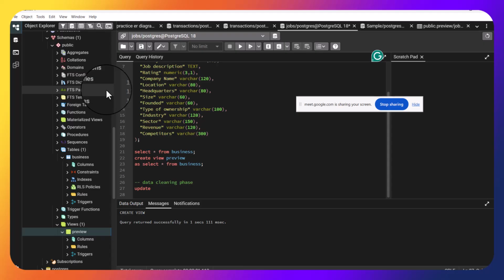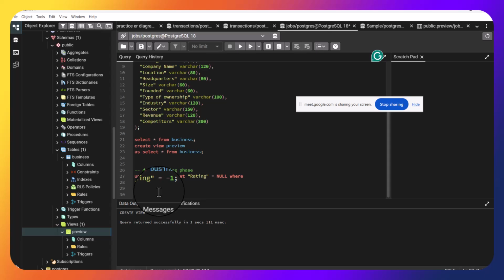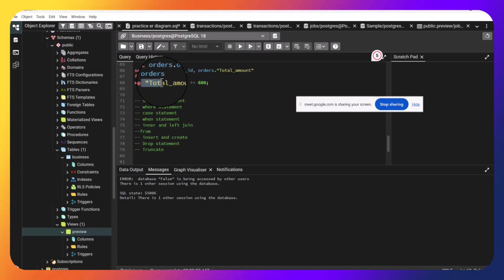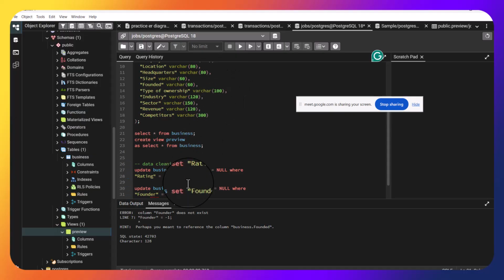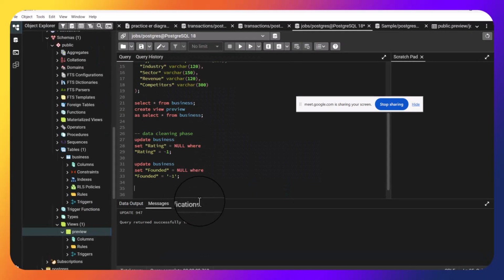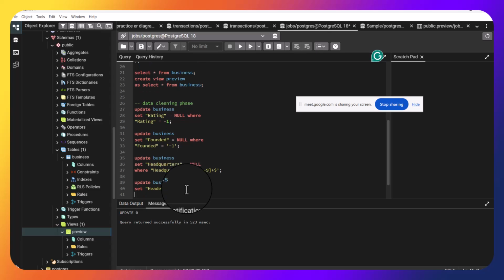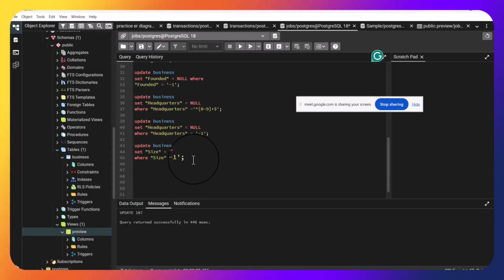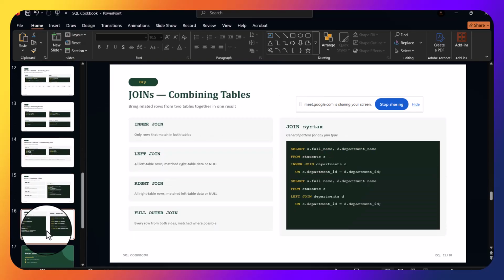Data cleaning and analysis in postgresql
Data Cleaning and Data Analysis in PostgreSQL | SQL Tutorial for Beginners

Learn how to clean, transform, and analyze data using PostgreSQL in this practical, step-by-step tutorial. If you've ever struggled with messy datasets, inconsistent values, duplicate records, or missing data, this video will show you how to handle them efficiently using SQL.

Whether you're a Data Analyst, Data Scientist, Business Analyst, SQL beginner, or aspiring Data Engineer, this tutorial will help you build the SQL skills needed to work with real-world datasets.

🚀 What You'll Learn:
Importing datasets into PostgreSQL
Data cleaning using SQL
Removing duplicate records
Handling NULL and missing values
Standardizing inconsistent data
Writing powerful SQL queries for data analysis
Using aggregate functions (SUM, AVG, COUNT, MIN, MAX)
Filtering, sorting, and grouping data
Finding business insights from raw data

By the end of this tutorial, you'll know how to transform messy data into clean, analysis-ready datasets using PostgreSQL.

💻 This tutorial is perfect for:

Data Analysts
SQL Beginners
Anyone building a Data Analytics portfolio

💬 Got questions or video suggestions? Leave them in the comments—I respond to as many as I can!